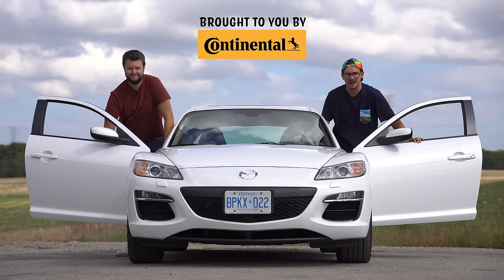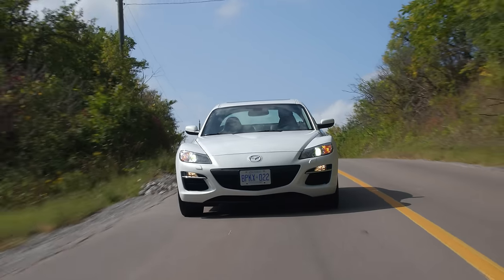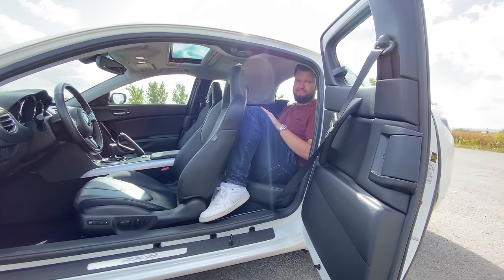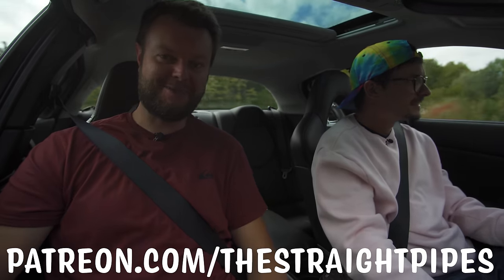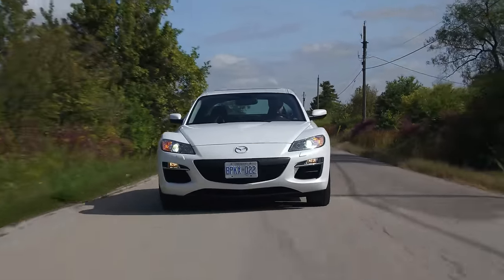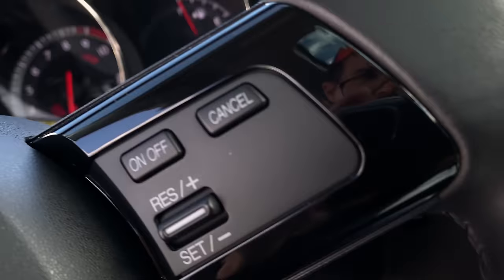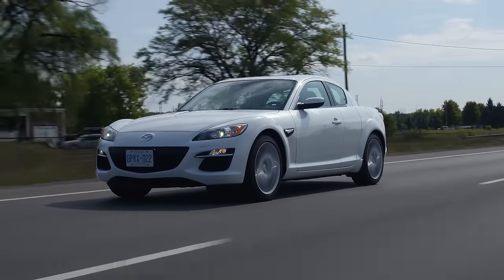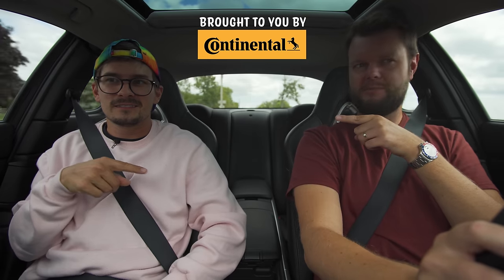OLD CARS ARE THE BEST! 2011 Mazda RX-8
2011 Mazda RX-8 review by The Straight Pipes. The Mazda RX-8 is pumping out 232hp and 159 lb-ft tq from a 1.3L Rotary Engine. At $2,000 - 10,000 CAD, Would you take it over a Mazda RX-7?